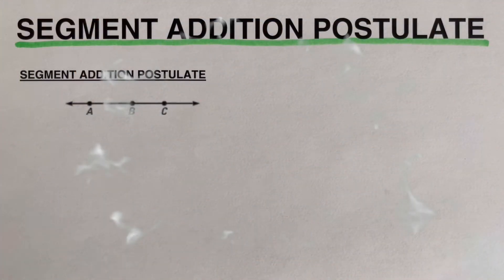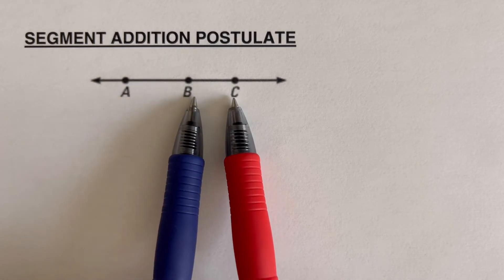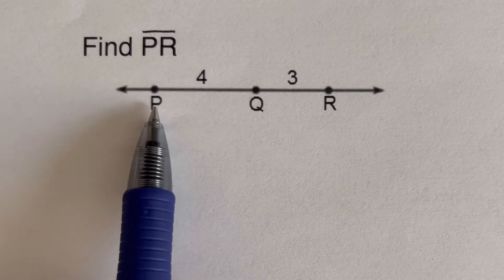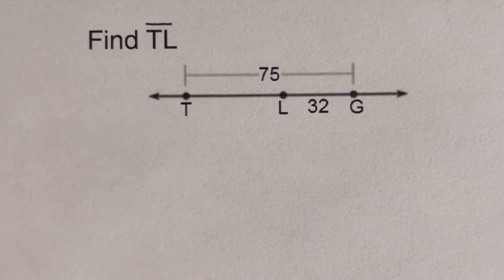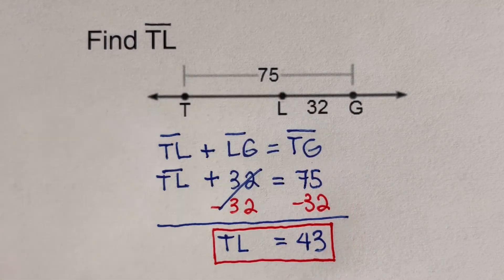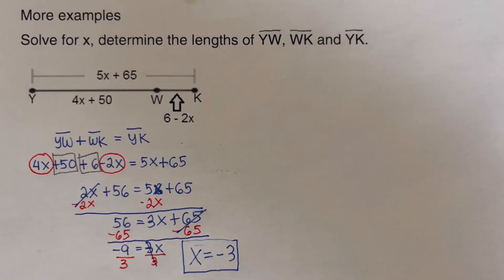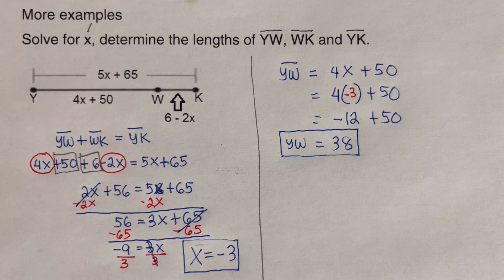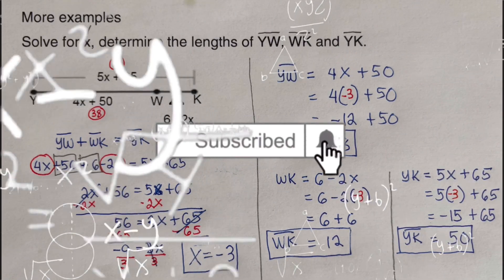Segment Addition Postulate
This video will explain and show examples on segment addition postulate.